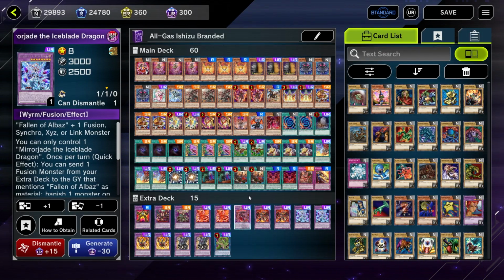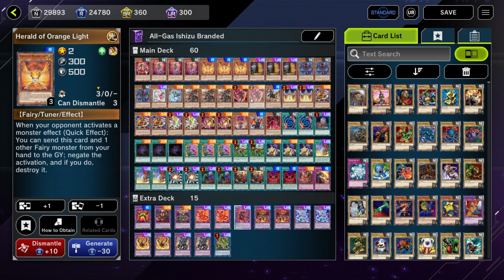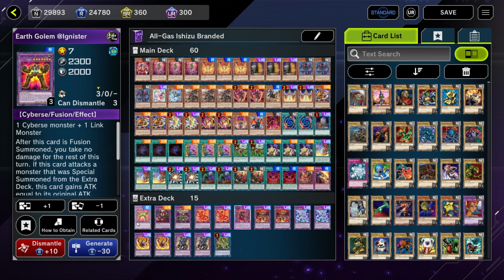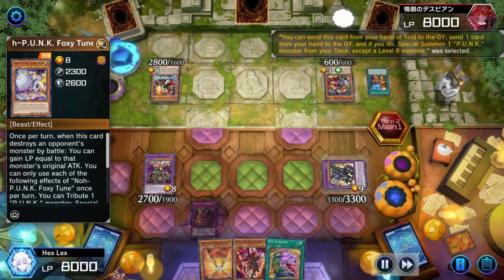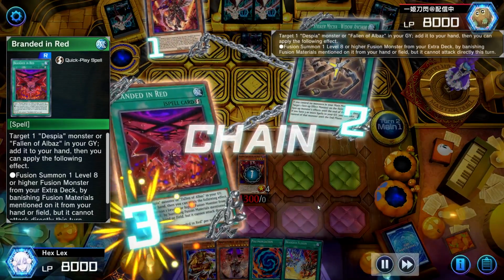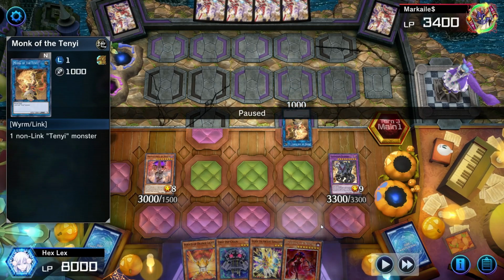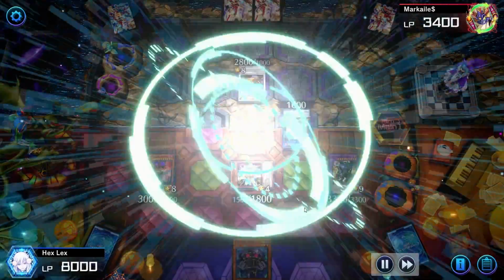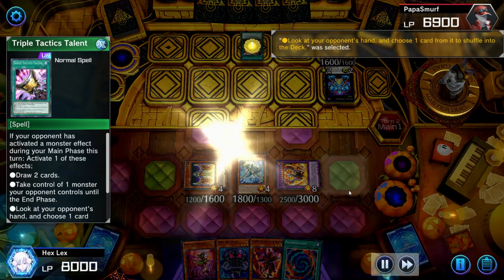This Deck Is ALL GAS! | Ishizu Branded Despia Season 16 Deck Profile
DECK LIST & COMBO GUIDE IN THE DESCRIPTION!

DECK LIST:
1 Despian Comedy
3 Despain Tragedy
3 Herald of Orange Light
3 Maxx "C"
3 Ash Blossom & Joyous Spring
3 Edge Imp Chain
1 Fairy Tail - Snow
1 Keeper of Dragon Magic
3 Fallen of Albaz
2 Aluber the Jester of Despia
1 Springans Kitt
2 Keldo, the Sacred Protector
3 Mudora, the Sword Oracle
2 Kelbek, the Ancient Vanguard
2 Agido, the Ancient Sentinel
1 Dramaturge of Despia
1 Albion, the Shrouded Dragon
1 Ad Libitum of Despia
1 Nibiru, the Primal Being
2 Polymerization
1 Foolish Burial
3 Allure of Darkness
3 Pot of Desires
2 That Grass Looks Greener
3 Frightfur Patchwork
3 Branded Fusion
2 Super Polymerization
2 Called by the Grave
2 Branded Opening
2 Branded in Red
1 Branded Banishment
1 Branded Retribution

1 Earth Golem @Ignister
1 Starving Venom Fusion Dragon
1 Predaplant Dragostepelia
2 Albion the Branded Dragon
1 Despian Quaretits
2 Masquerade the Blazing Dragon
2 Mirrorjade the Iceblade Dragon
2 Lubellion the Searing Dragon
2 Guardian Chimera
1 Predaplant Verte Anaconda